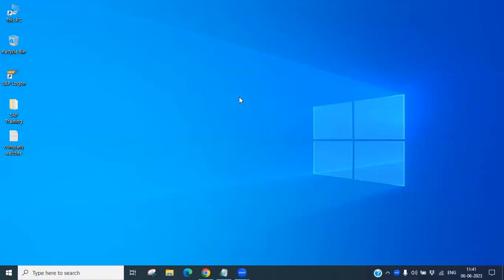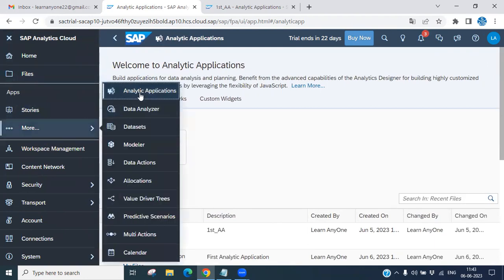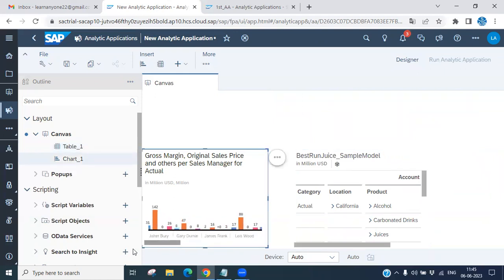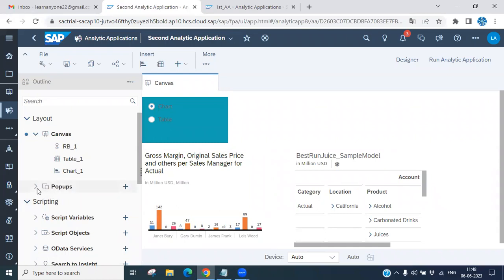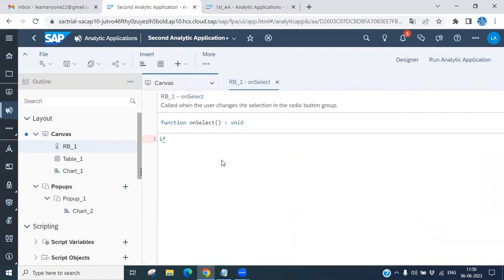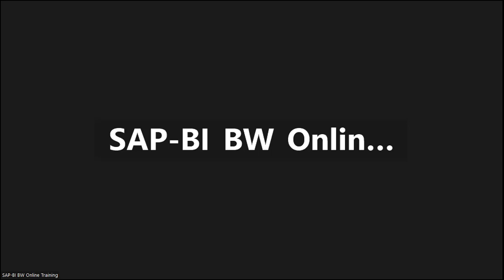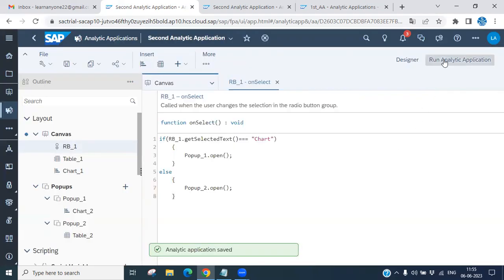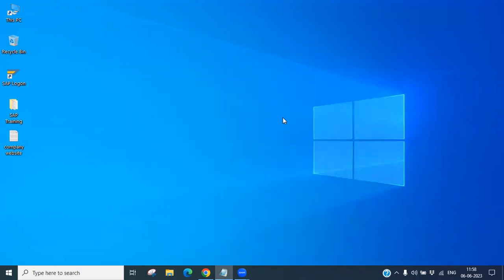How to Work Popups in the Analytic Applications in SAP Analytics Cloud